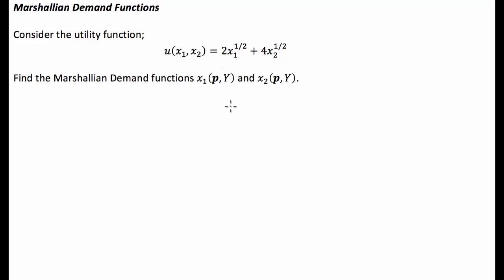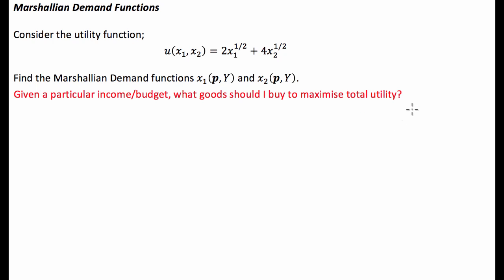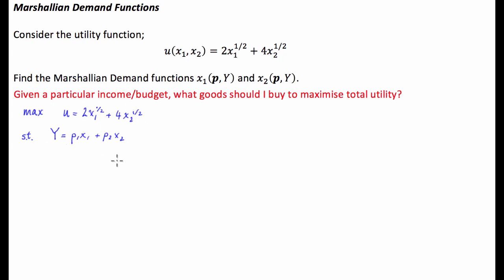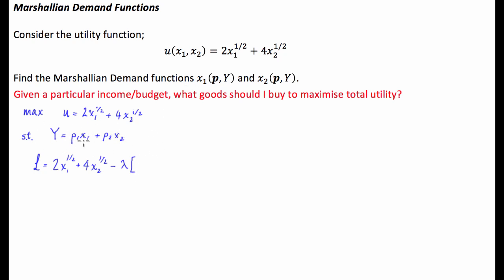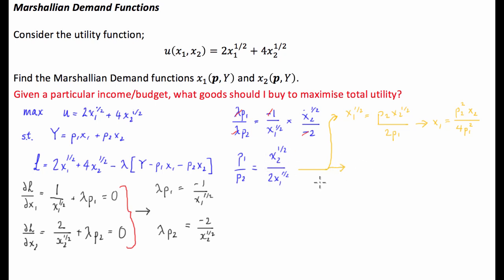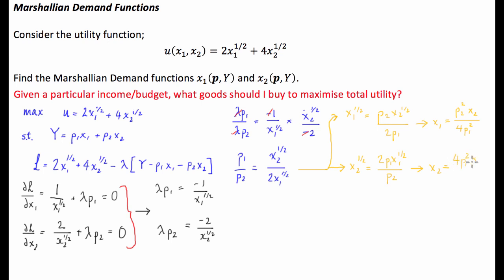Derivation of Marshallian Demand Functions from Utility Function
Learn how to derive a demand function form a consumer's utility function. In this problem, U = 2X(1)^0.5 + 4X(2)^0.5.

This video introduces the Cobb-Douglas utility function for two goods and demonstrates some of its properties.

I demonstrate how to compute marginal rate of substitution for Cobb Douglas utility.  I use the resulting expression to show why Cobb Douglas indifference curves have constant slope along rays out of the origin.

I also demonstrate how to solve for consumer demand using the Cobb-Douglas utility function.  After deriving Cobb-Douglas demand, I show that the alpha share parameter in Cobb-Douglas utility functions actually represents the consumer's expenditure share on that good.

This video uses calculus to compute MRS, but after that, the rest is just algebra.  If you are a viewer who doesn't know calculus, you can take me at my word, skip the computation of MRS, and the rest of the video can still be worthwhile.